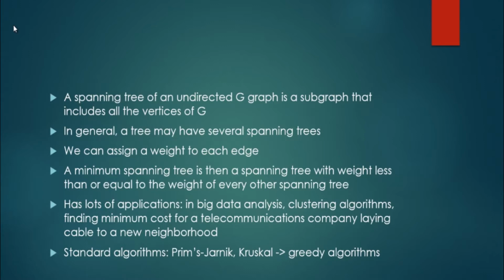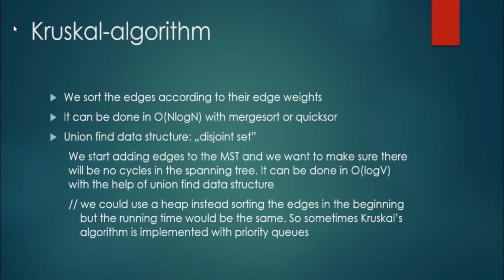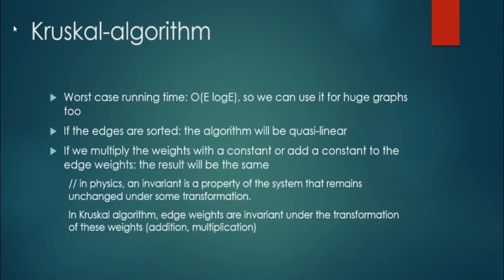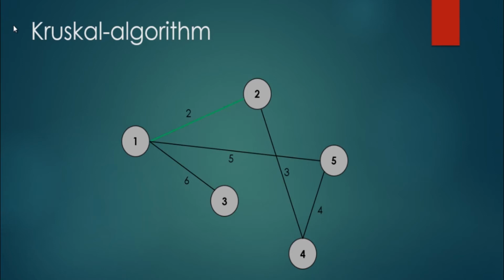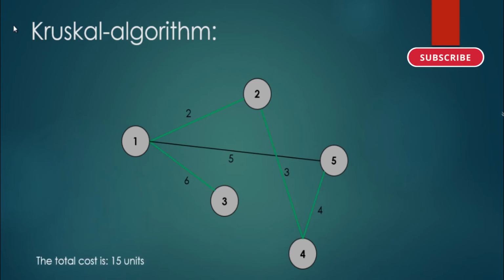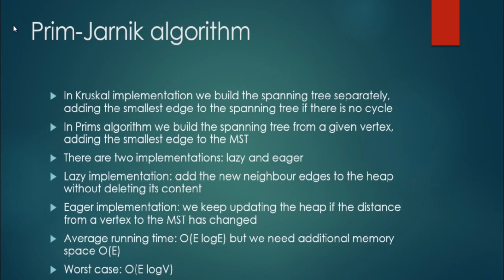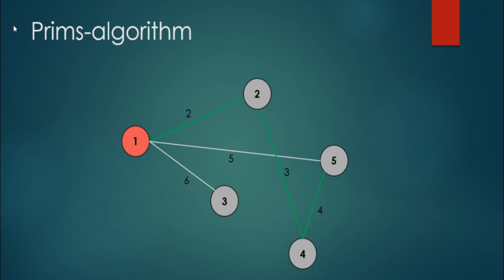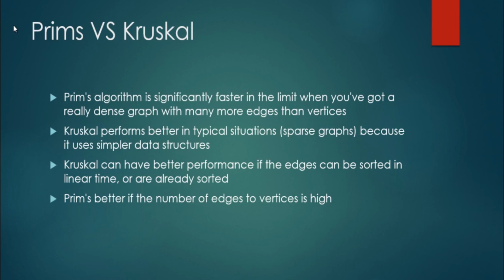16 Spanning tree introduction Graph Algorithms